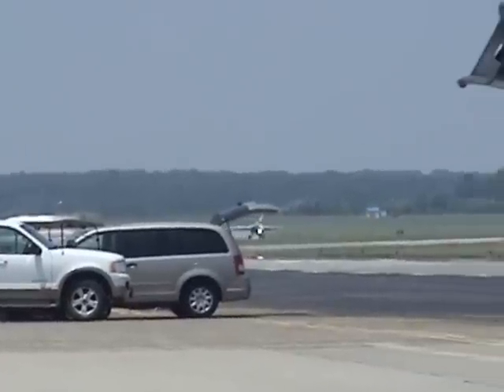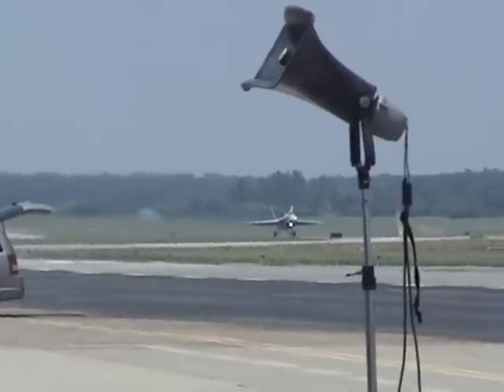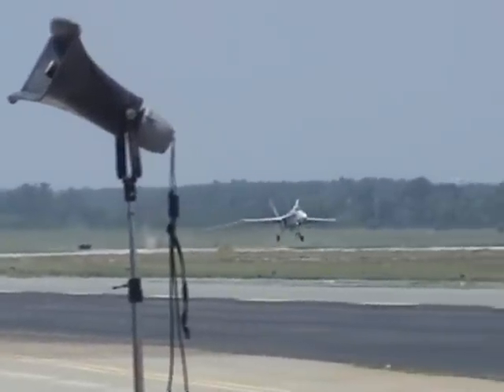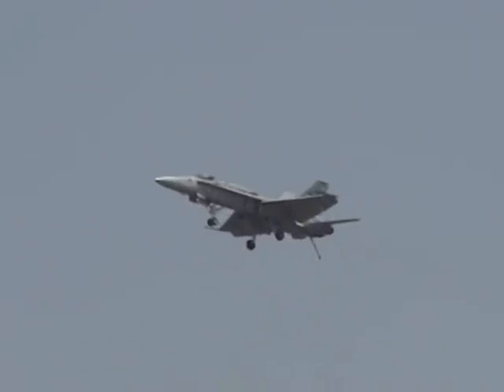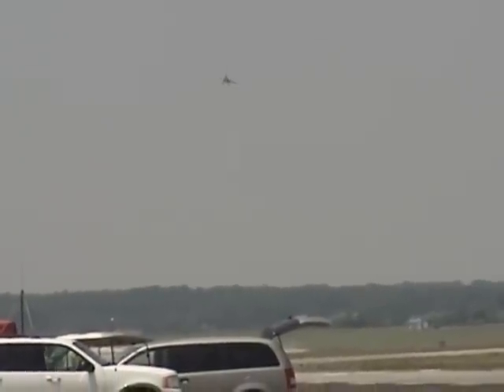2008 Rhode Island ANG Open House - F/A-18C Hornet Demo (2)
F/A-18C Hornet Demonstration
VFA-106 "Gladiators"

2008 Rhode Island ANG Open House & Airshow
Quonset State Airport
North Kingstown, RI

IN THIS VIDEO, watch as Lt. Adrian "Catfish" Jope flies second of two demonstrations of the day on Saturday in the Hornet.  This is his second to last demonstration that he will get to fly in the Hornet